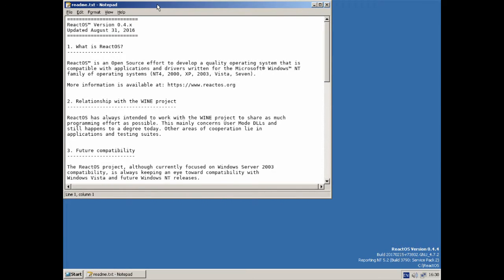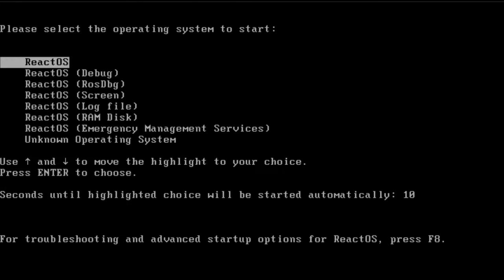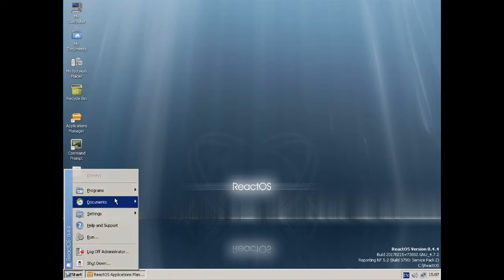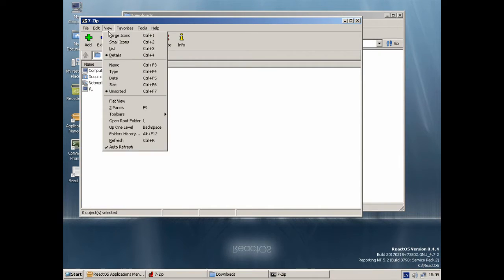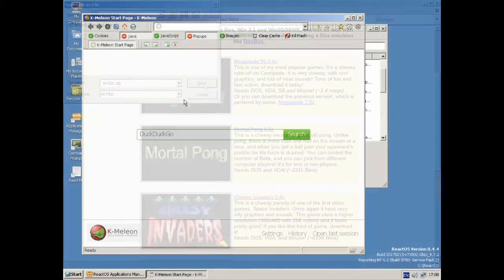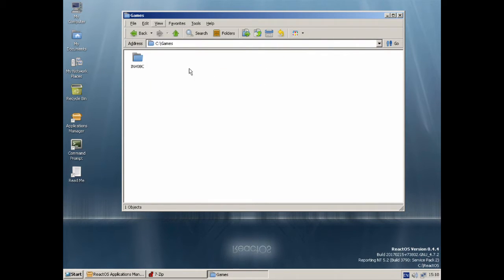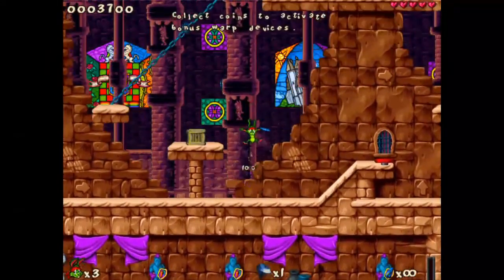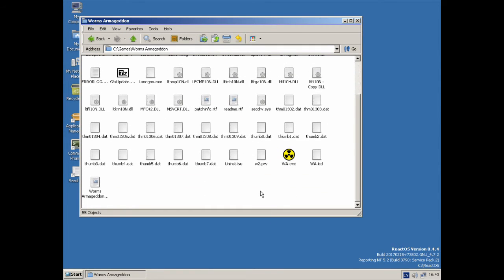ReactOS 0.4.4 Demonstration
I'm super excited about this. Can you tell?

Recorded in VMWare Workstation 12 Player.

About ReactOS:
Imagine running your favorite Windows applications and drivers in an open-source environment you can trust. That's ReactOS. Not just an Open but also a Free operating system.

ReactOS is a free and open-sourced operating system based on the Windows NT architecture, providing support for existing applications and drivers, and an alternative to the current dominant consumer operating system.

It would be perhaps important to start by saying what ReactOS isn't. It is not another wrapper built on Linux, like WINE. It does not attempt or plan to compete with WINE; in fact, the user-mode part of ReactOS is almost entirely WINE-based and our two teams have cooperated closely in the past. ReactOS is also not "yet another OS". It does not attempt to be a third player, like SkyOS or any other alternative OS out there. People are not meant to uninstall Linux and use ReactOS instead; ReactOS is a replacement for Windows users who want a Windows replacement that behaves just like Windows.

While ReactOS' source availability and current usage is mostly intended for programmers to expand and improve on, you don't need to be a rocket scientist to use it, and in its final state will be a consumer friendly OS. If you've used Windows before, you'll find yourself in a familiar environment with ReactOS. The learning curve, if any, should be minimal, since ReactOS duplicates many of the Windows graphical environment applets, control panels and dialogs (Windows 2000/XP/2003).

Focus at present is on developing ReactOS to a stage where it is capable of running most Windows drivers and applications "out of the box." This does not mean that ReactOS will stop there, however; as new features are added to Windows, our developers will be striving to incorporate such new features in future versions of ReactOS. Once the compatibility level has been reached, we may even choose to improve ReactOS beyond its Windows roots. These changes would be external from the main OS, and totally compatible with Windows, but they would add an extra advantage. For example, one of our goals is to have built-in POSIX compatibility, much like Windows Services for Unix. It could also be as simple as natively supporting multiple desktops however, instead of requiring a powertoy.